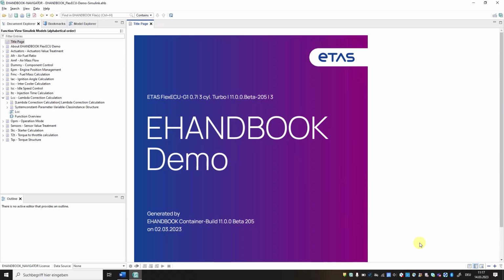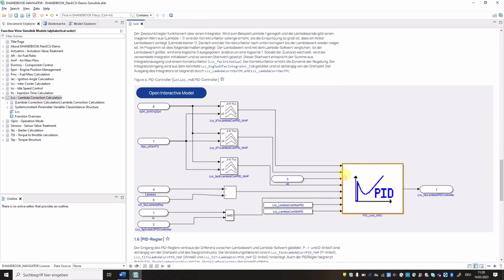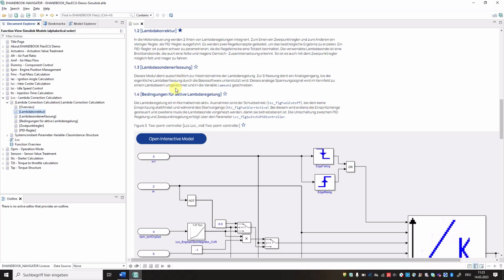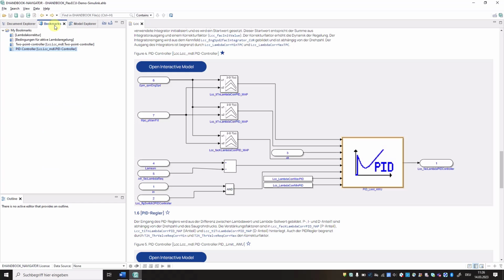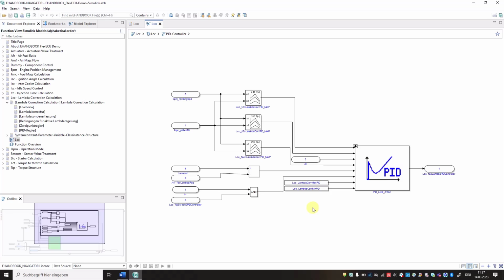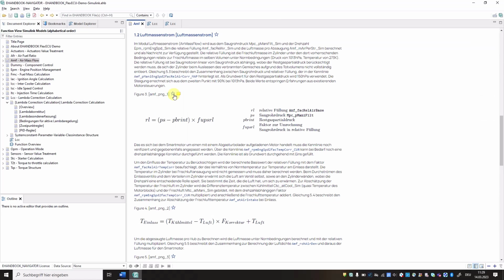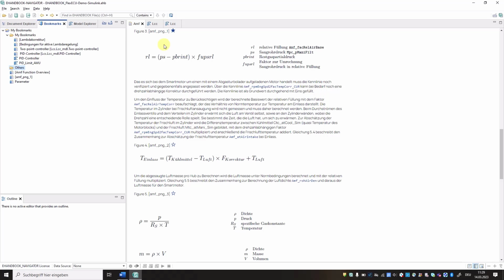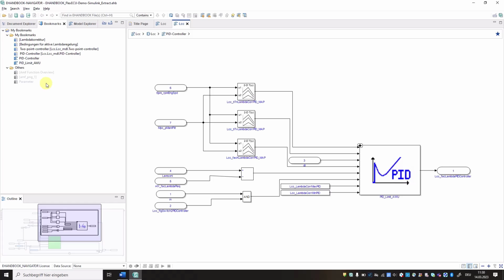EHANDBOOK-NAVIGATOR V11.0 – Enhanced Bookmarking Feature | ETAS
- Easily memorize places in the ECU software documentation
- Create bookmarks for places in textual documentation and interactive models directly from the content
- Use bookmarks with different EHANDBOOK Container files